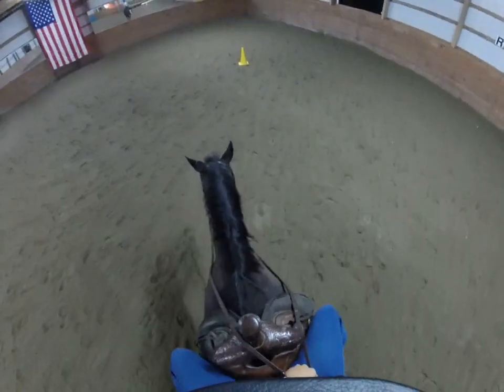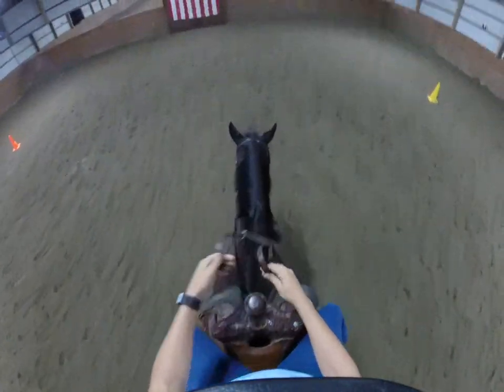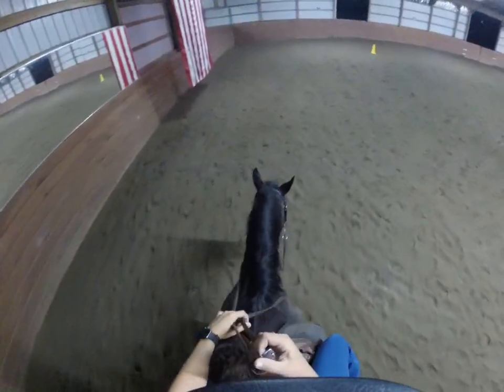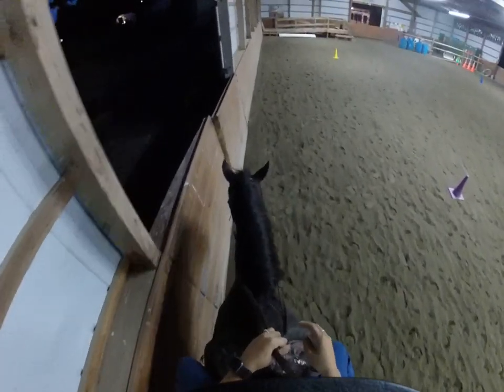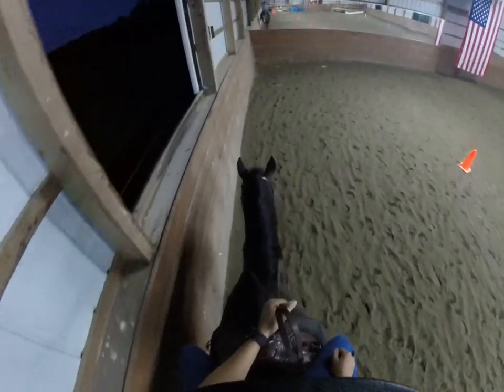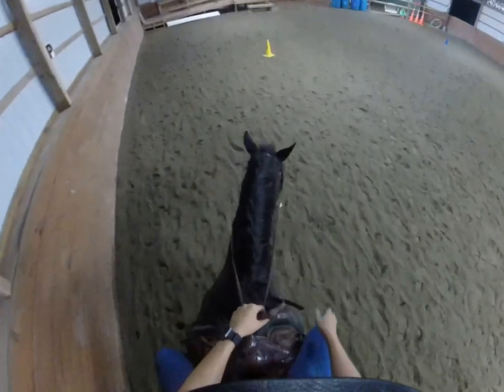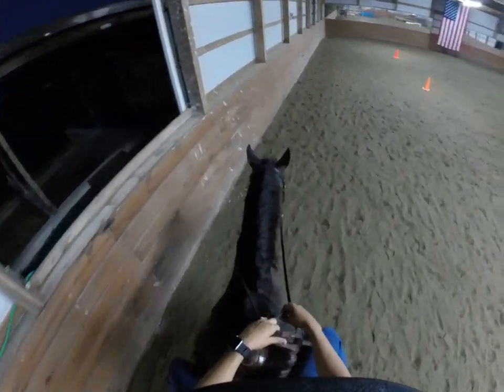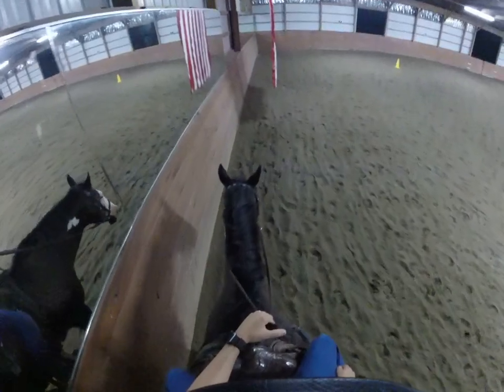Week #22/Video #3 - Riding Activity/GoPro Tilly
Mollie rides Tilly in a western today. Please note the differences in the tack.